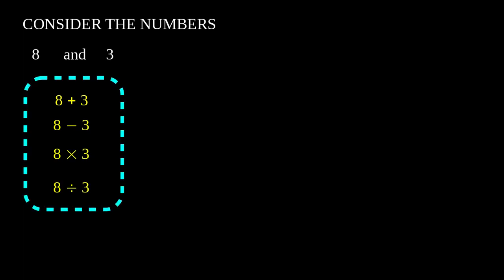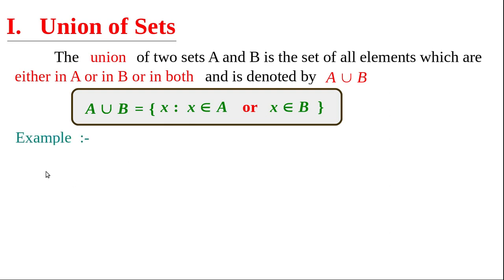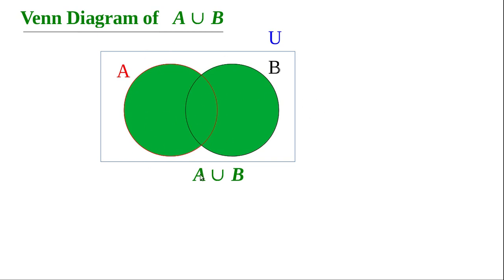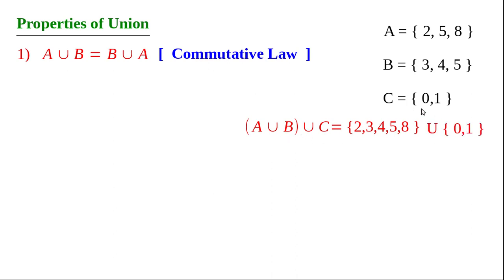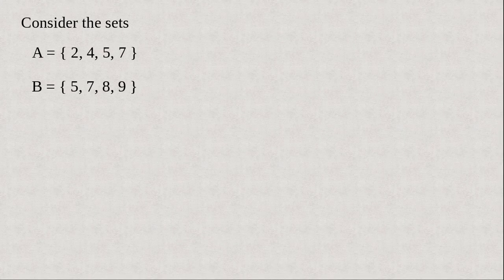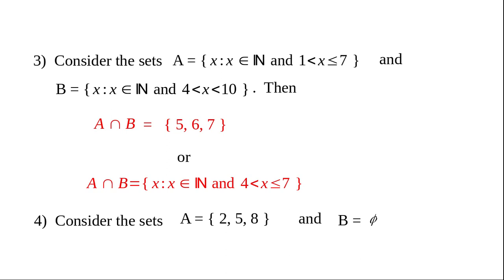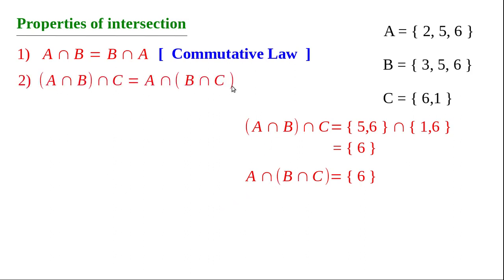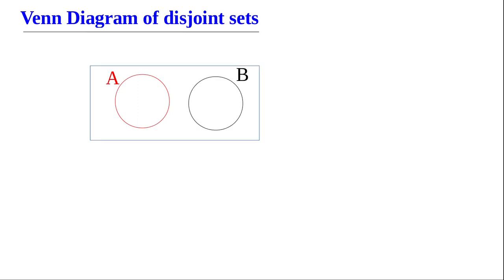Sets Class 11 Maths/Chapter 1/Part 9/English/Union,Intersection of Sets/Sets operations/AZ Classes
This video is meant for plus one students to learn their first chapter of mathematics through an easy way.

The malayalam explanation of the same class for kerala students  is available through the given link.

Those who can't follow english explanation can also use the malayalam tutorial classes of the same chapter.

This section includes OPERATIONS ON SETS,UNION AND INTERSECTION OF SETS  and their properties ,venn diagram ,examples etc